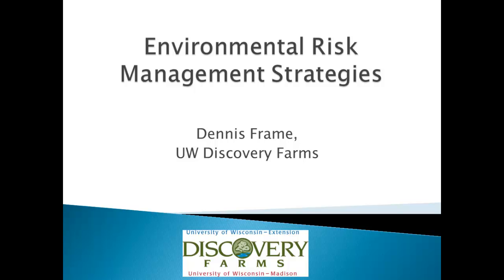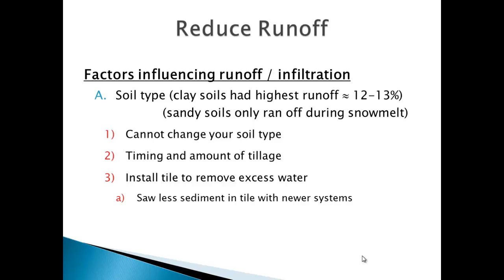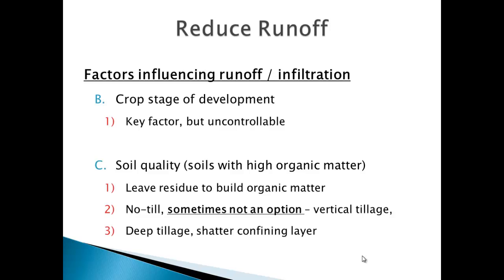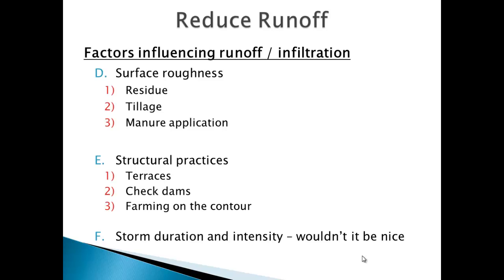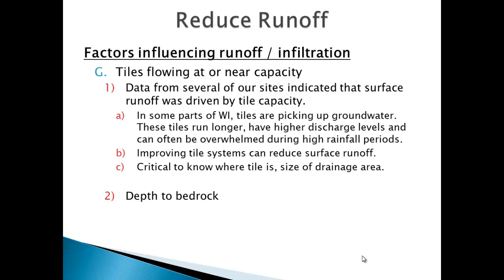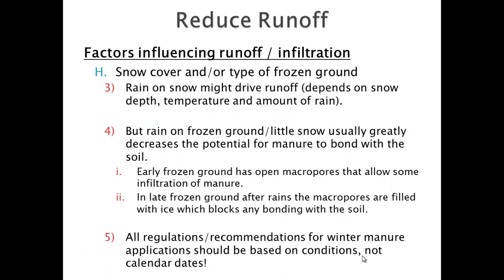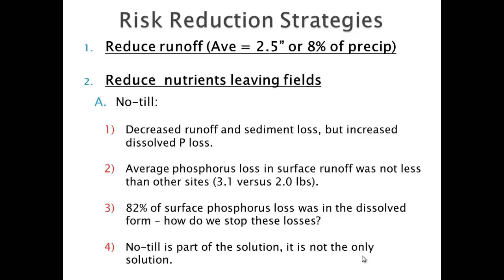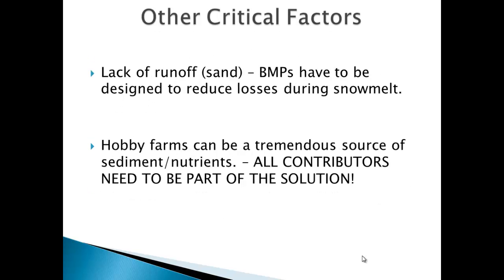What Practices are Reducing Environmental and Economic Risks on Wisconsin Farms?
This workshop will focus on how dairy farmers in Wisconsin evaluate the risk of nutrient and sediment loss on their operations and what best management practices are adopted to reduce these risks.  Dennis will describe how farm families evaluate all the risk factors facing their operation (weather, production, marketing, labor, safety and environmental risks) and discuss how a farmer has to balance the risk and rewards for each of these challenges.  It is helpful to gain an appreciation for the numerous challenges farmers face on a daily basis and the amount of time committed to the evaluation and implementation of soil and water best management practices on each farm. Conservation practices are often applied in a "one size fits all" approach and are not developed and implemented to fit the needs of each farming operation.  The large diversity of both farming systems and physical settings require a collaborative evaluation and implementation process between producers and conservation technicians to develop economic, effective, and practical conservation practices to fit the specific circumstances of individual farming operations.